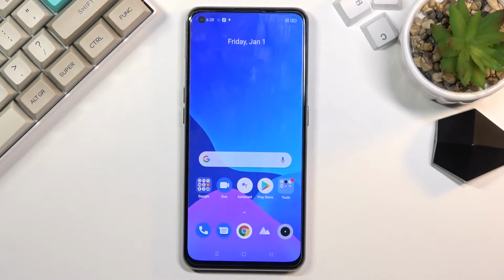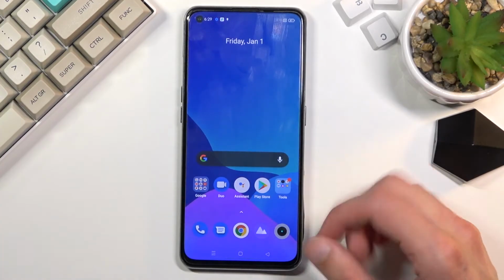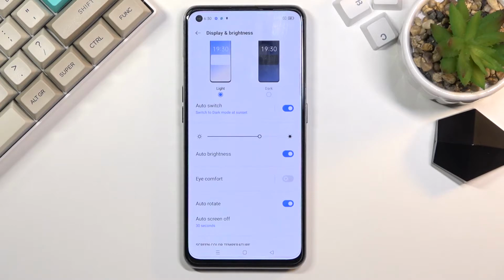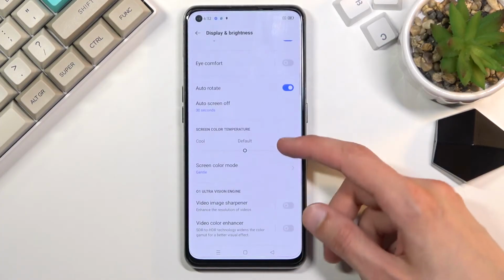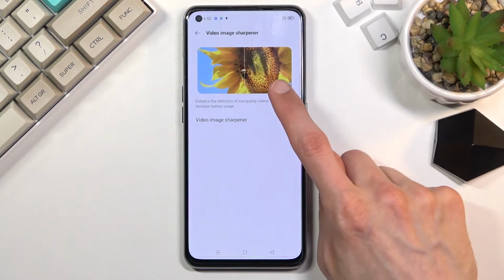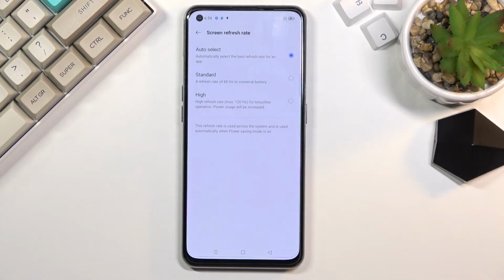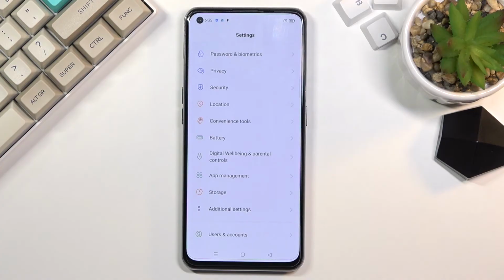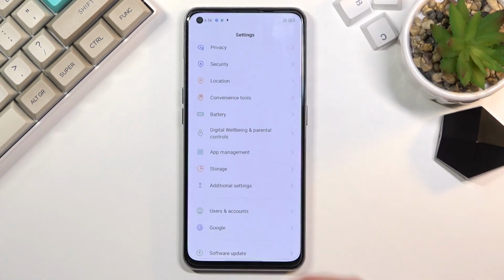Top Tricks REALME GT 5G - The Best Tips and Cool Realme Features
Read more about REALME GT 5G:
Tips and tricks for REALME GT 5G. Find the best-hidden features, secret options, and useful settings. Let's become a pro user of REALME GT 5G.